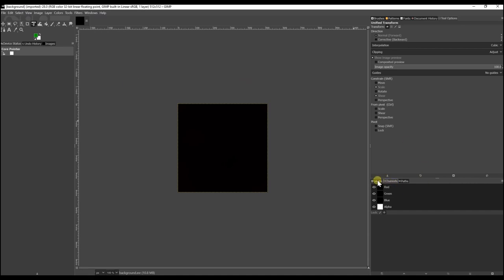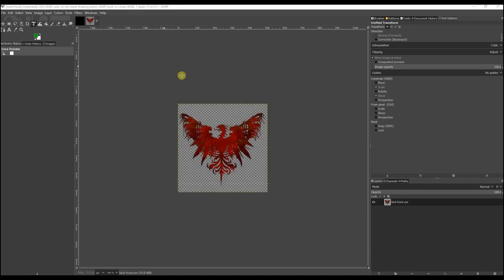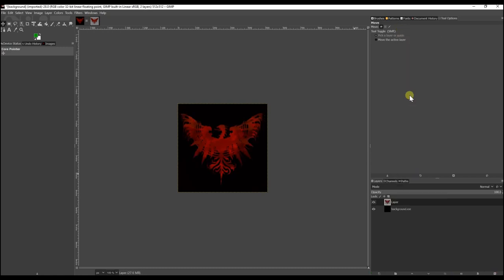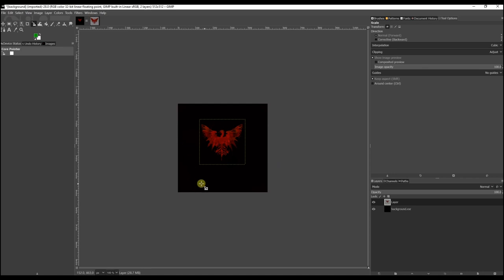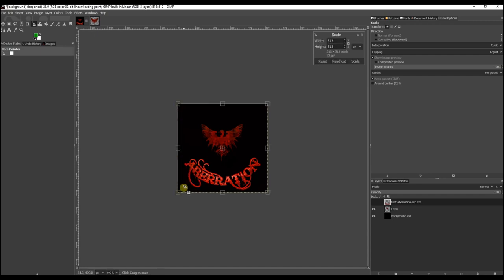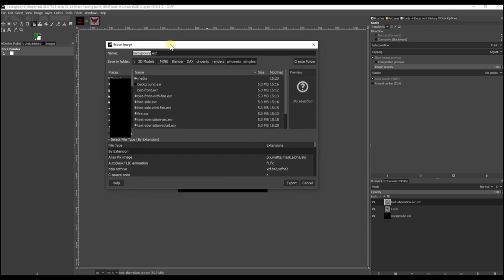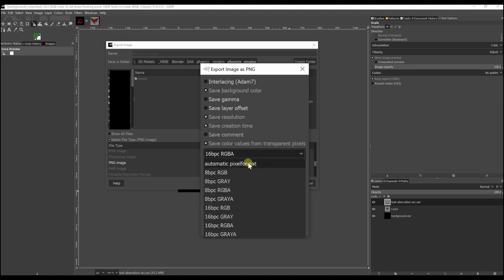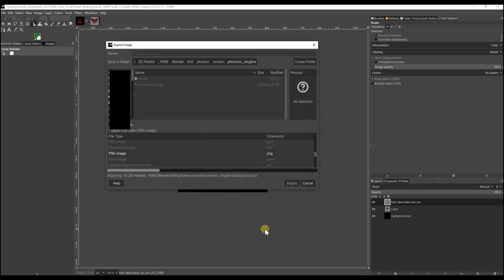GIMP Image Editor (Tutorial) - OpenEXR edit, export as PNG 4 channel with alpha RGBA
Made this for a friend, figured it might help others also.